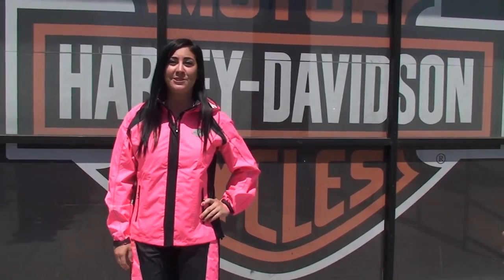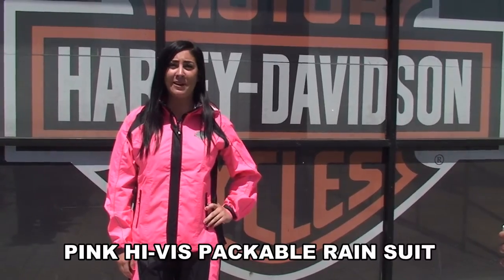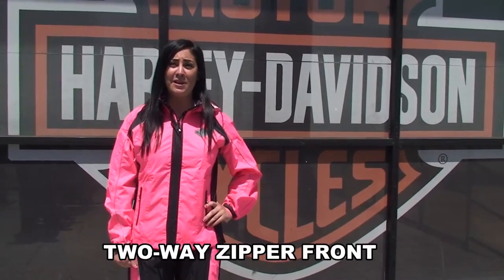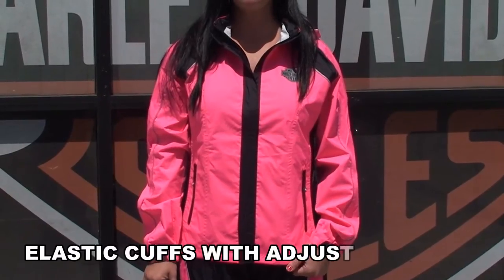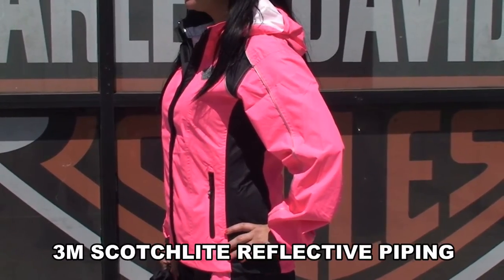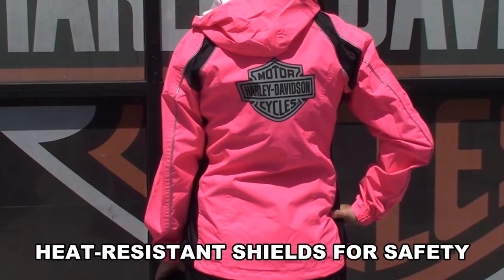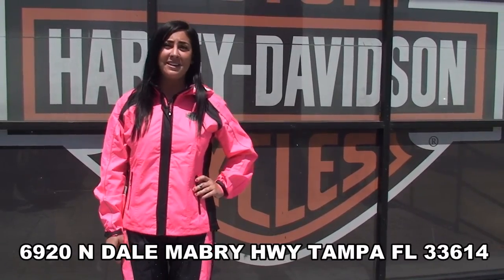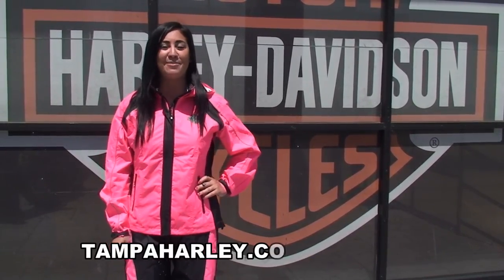Harley Davidson Women's Rain Suit for sale - Motorcycle Gear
Harley-Davidson Womens Rain Gear for Sale Be a bright spot in a rain storm with this Women's Pink High Vis Packable Motorcycle Rain Suit. we have two piece and one piece rain gear Available at all of our locations in Tampa. Brandon, New Port Richey, Tallahassee and Panama City Beach

P/N/97247-14VW
Many times you ride to escape. But in the rain, you ride to be seen. Our ladies' Pink Hi-Vis Packable Rain Suit features weather-ready properties to keep you dry during spring showers and summer storms.
Seam-sealed jacket features waterproof 100% polyester
Two-way zipper front with hook-and-loop storm flap
Elastic cuffs with adjustable tabs as well as a bungee cord and toggle waist
Two zipper hand-warmer pockets
Seam-sealed pants feature waterproof 100% polyester, elastic waist, removable suspenders, and stirrups
Heat-resistant shields on lower inner legs and full-leg two-way zipper with hook-and-loop storm flap
3M™ Scotchlite™ Reflective Material piping and graphics
Suit comes with separate pouch to pack

THDPRO42